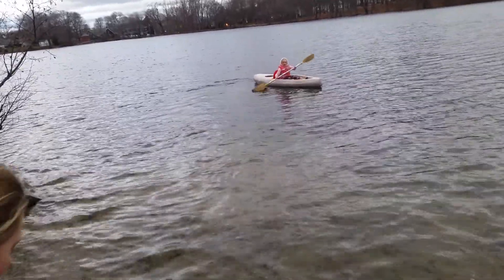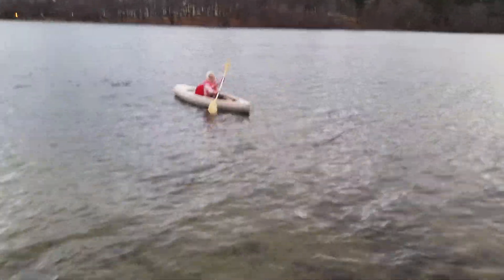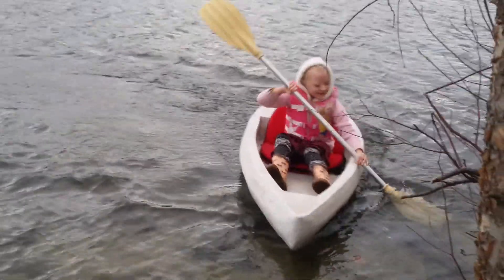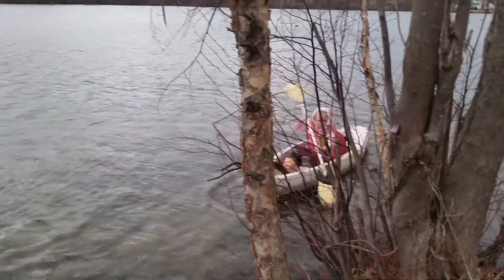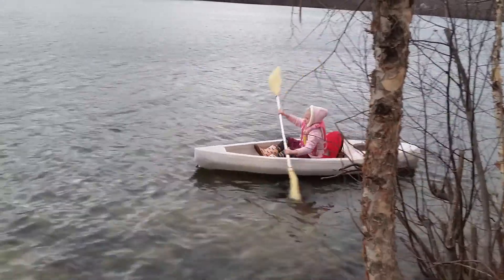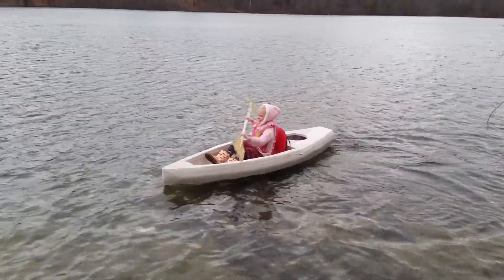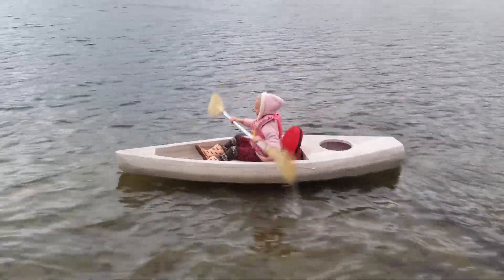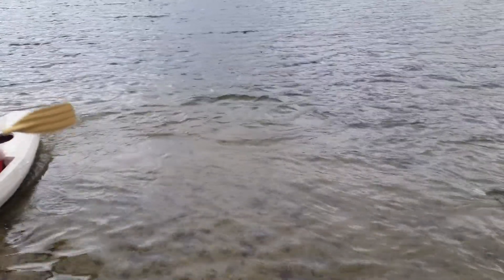Sawfish kayak, first test of a Sawfish 8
Joy got to try out her new kayak today. As you can see, she loves it and can't wait until it's done.
I designed clownfish to be smaller for children and lighter adults.  Eight feet long and less than 20 lbs.
I did figure out that the cockpit is slightly too far forward.  The wide stern causes the bow to sink when loaded.
I will try moving the seat back 6"